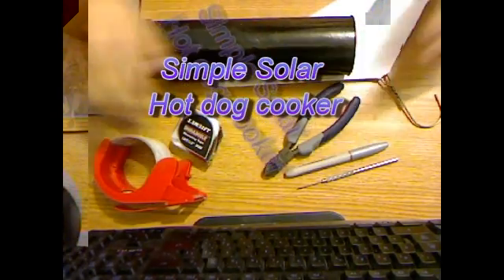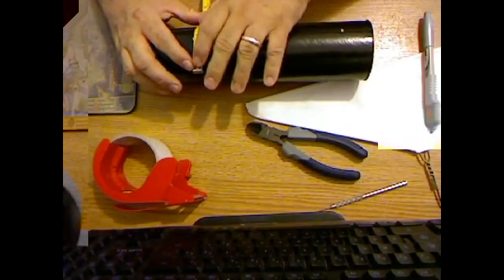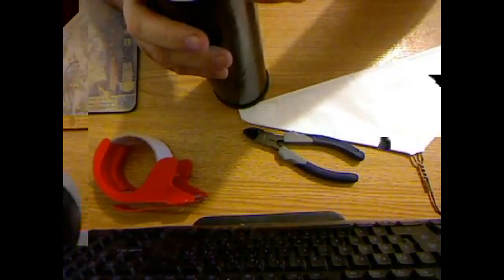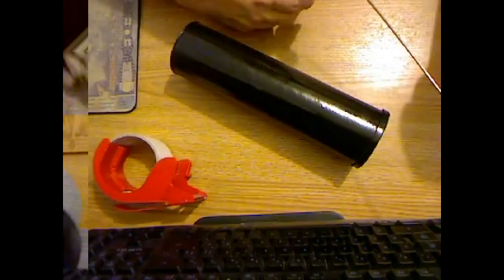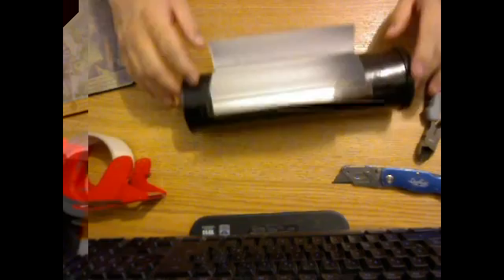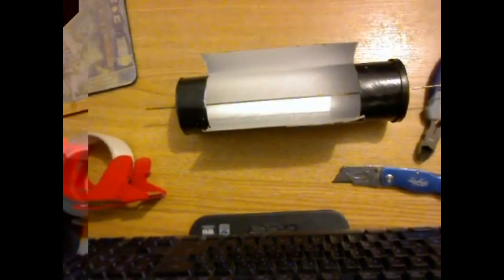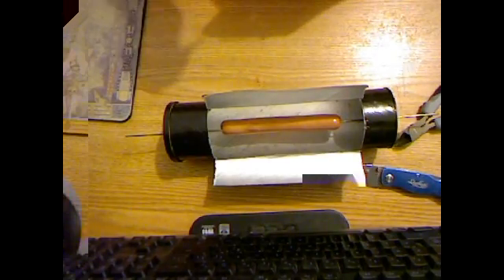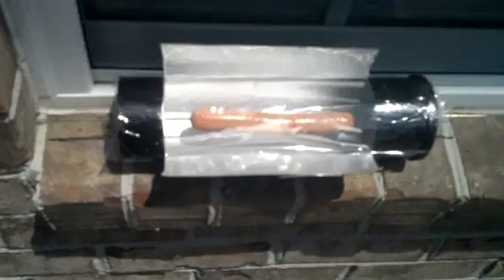Simple Pringles Solar Hot Dog Cooker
Simple Solar Hot Dog Cooker or Pringles can cooker

Procedure

Cut opening in Pringles cans
Bend the flaps open on the can. These will serve as reflectors to collect more of the solar radiation into the cooker.

 Cut the Tape to fit over the opening, This will serve as glazing to let the sun's energy in but not let the heat out.    (Cooker can also be used for kabobs).

    Take the them out into the sun. Make sure that the cooker is facing directly towards the sun so that the sun is shining/reflected directly onto the hot dog.
    Check the cooker frequently and adjust their position to match the path of the sun
    In a bright sunny day with minimal breeze, the hot dogs will be ready to eat in 25-30 minutes.